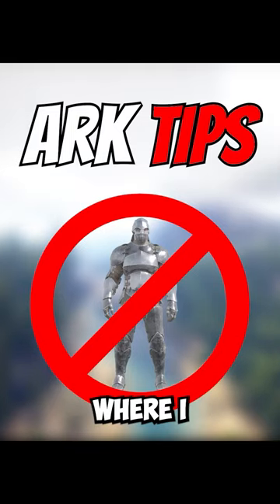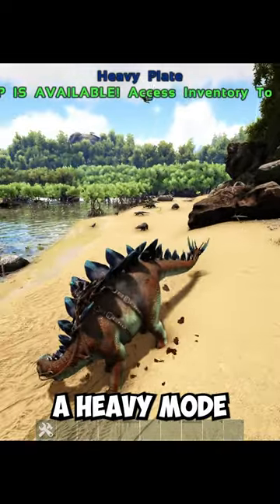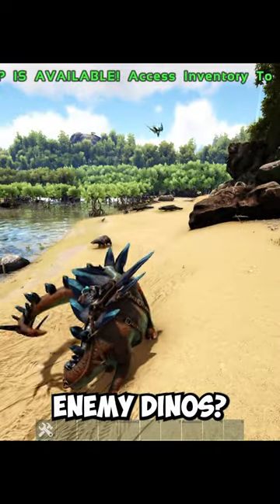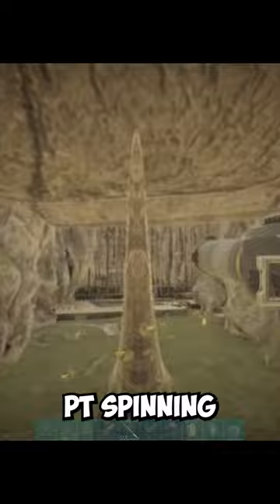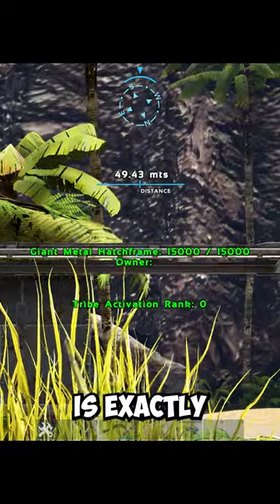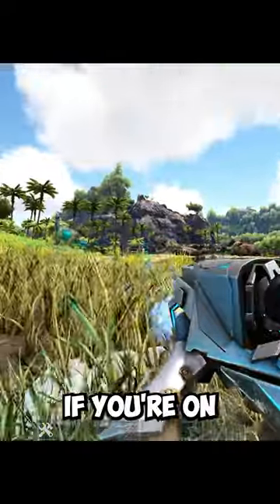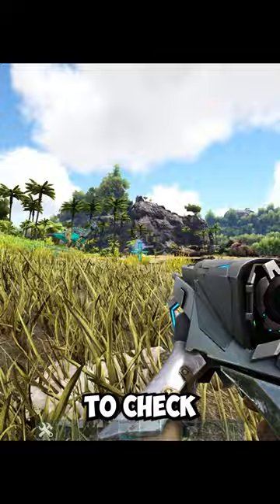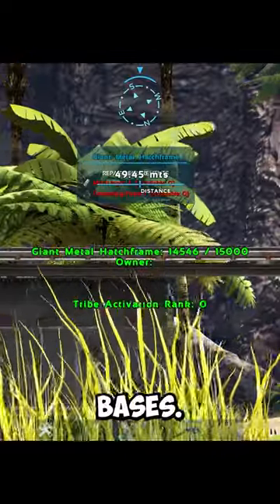Ark Tips #23 (Stegos/Tek Rifles)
Welcome To Ark Tips, The Series Where I Teach You How To Stop Being A Bob!